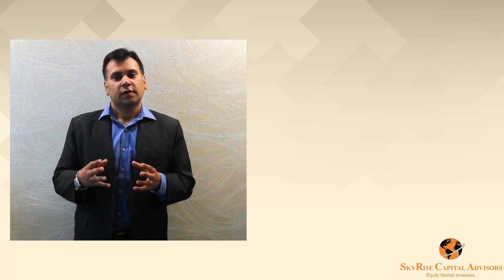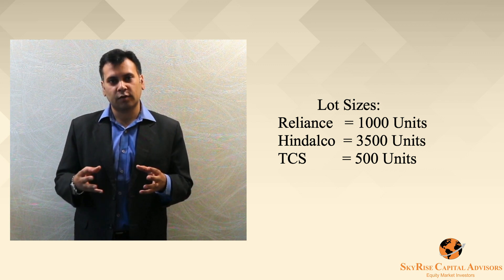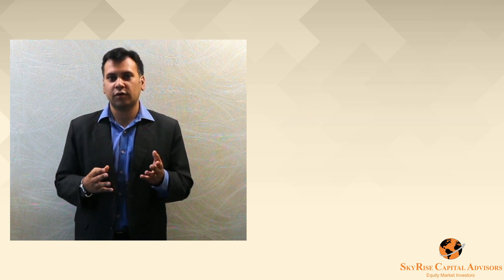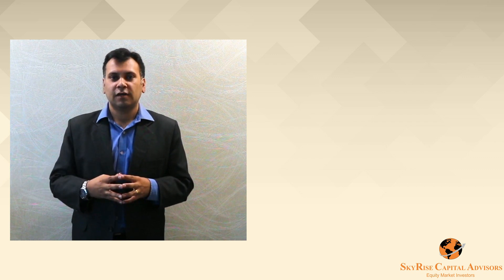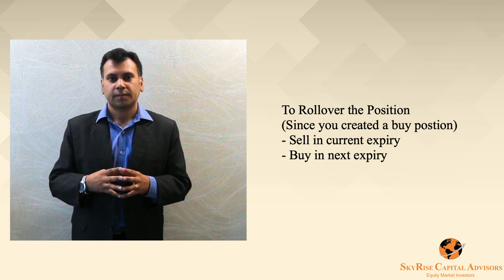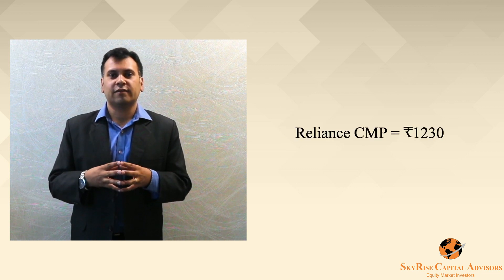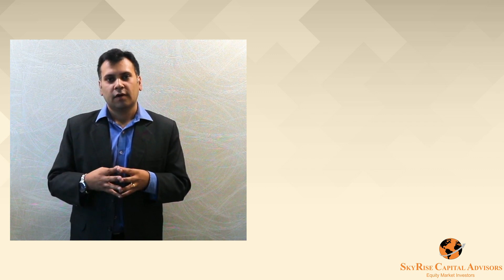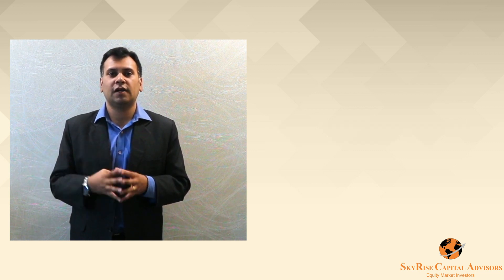Basics of Futures - Part 2